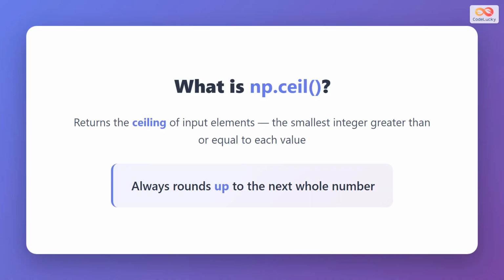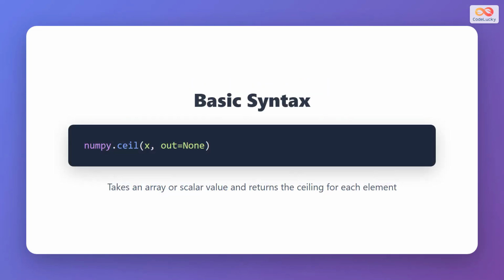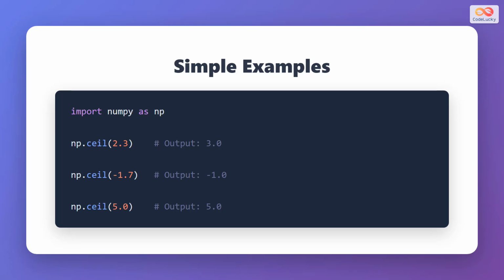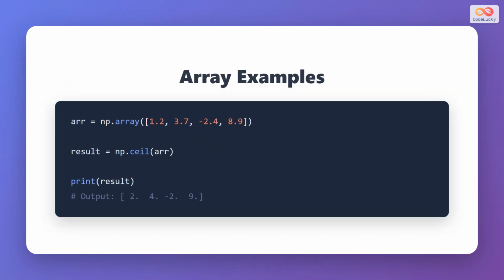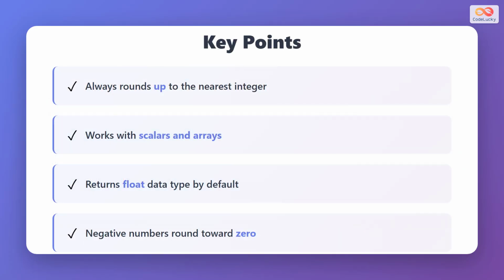NumPy ceil() Function Tutorial - Round Up to Nearest Integer in Python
Learn how to use NumPy's ceil() function to round numbers up to the nearest integer! 🚀

In this comprehensive tutorial, you'll discover everything about np.ceil() - one of the most useful mathematical functions in NumPy for data analysis and scientific computing.

📚 What You'll Learn:
✅ What np.ceil() does and how it works
✅ Basic syntax and parameters
✅ Simple examples with scalar values
✅ Working with NumPy arrays
✅ How negative numbers are handled
✅ Key differences from other rounding functions

Perfect for beginners learning NumPy and Python data science! Whether you're working on data analysis projects, scientific computing, or just want to master NumPy's mathematical functions, this tutorial covers everything you need to know about the ceiling function.

💡 The ceil function always rounds UP to the next whole number, making it essential for scenarios where you need upper bound calculations, inventory management, or pagination logic.

Ideal for data scientists, Python developers, students, and anyone working with numerical computations in Python!

Chapters:
00:00 - Ceiling with np.ceil()
00:23 - What is np.ceil()?
00:51 - Basic Syntax
01:18 - Simple Examples
01:51 - Array Examples
02:20 - Key Points
02:56 - Outro